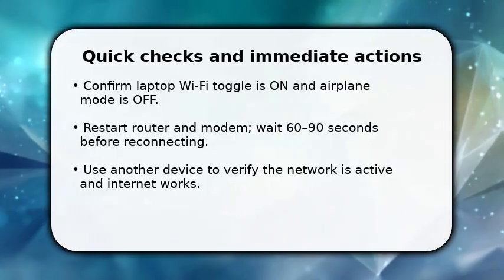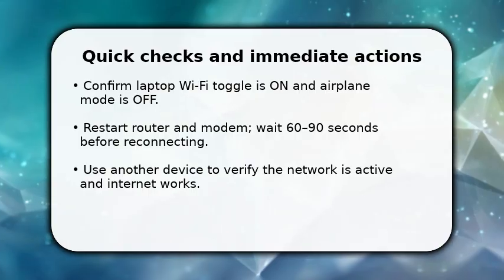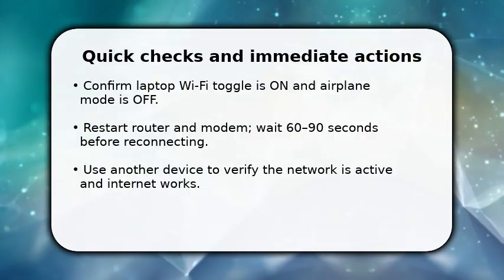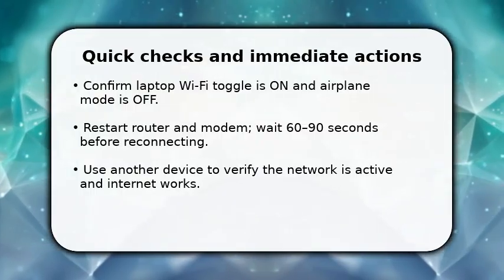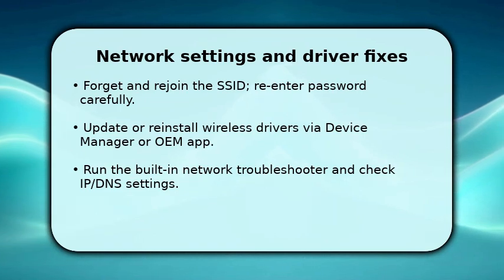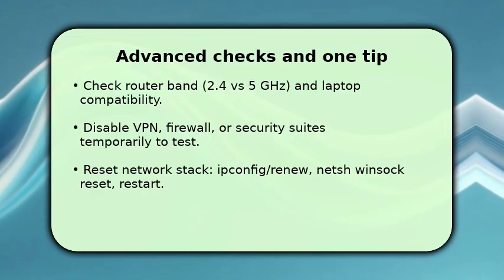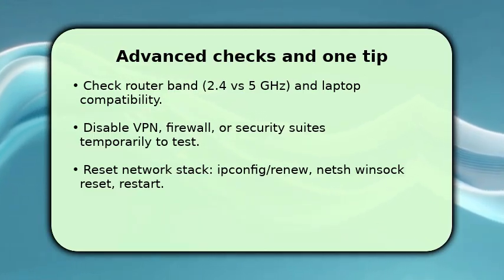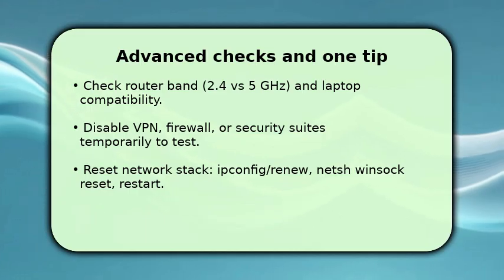How to Fix Wifi Connection on Laptop (updated)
How to Fix Wifi Connection on Laptop (updated) | 🔒 Surfshark VPN Deal — Stay private and secure. $1.99/mo + 3 Months Free ▸

Discover effective solutions to common Wi-Fi issues on your laptop. This updated guide covers troubleshooting steps, from checking router settings and updating drivers to adjusting network preferences for a stable connection.

fix wifi, laptop internet problems, troubleshoot wireless connections, update device drivers, network prefrences, Wi-Fi issues laptop, improve Wi-thy signal strength on laptop, check router settings for better connectivity, how to fix slow laptop wifi connection